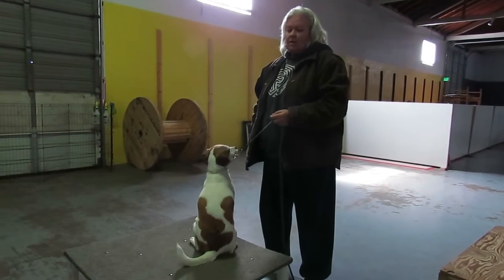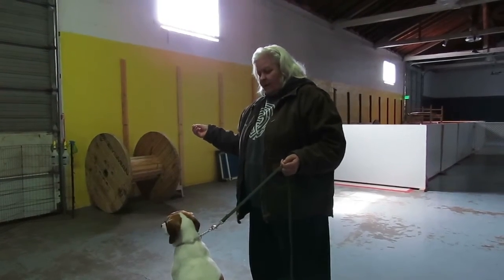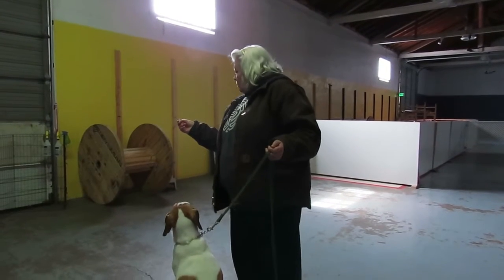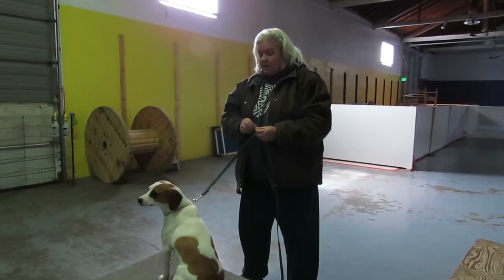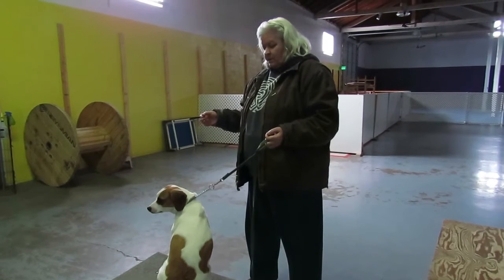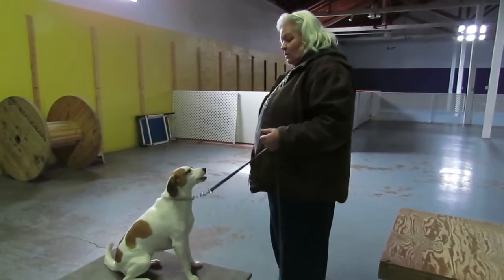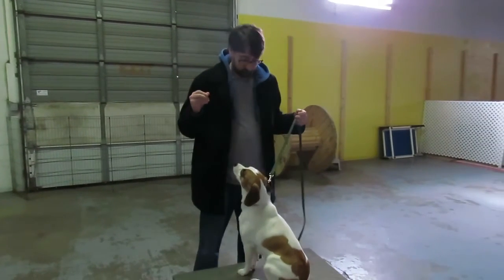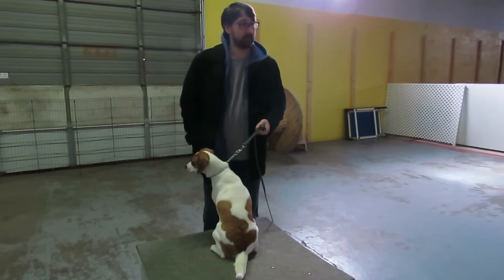Introducing the recall command using food Lionheart K9 Dog Training in Maryland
Here we demonstrate the use of food to get a nervous, non-focused dog more engaged with the handler. Daisy is a Beagle mix with some fearful components.